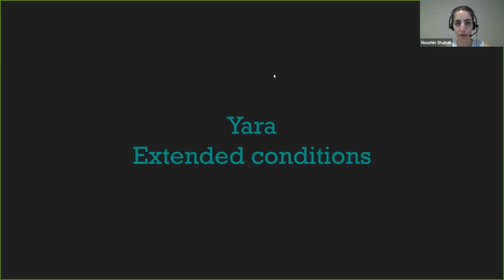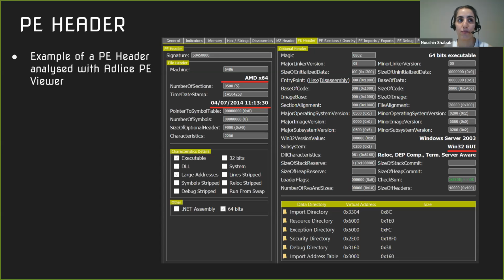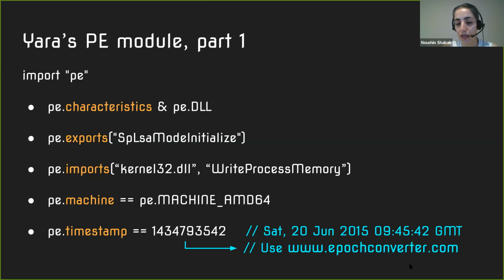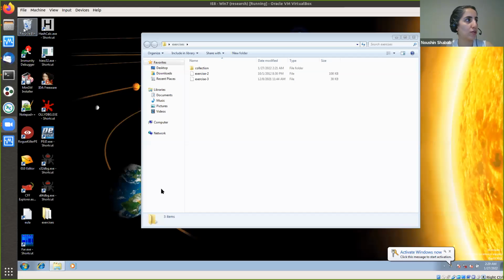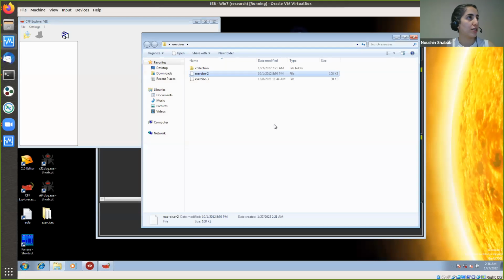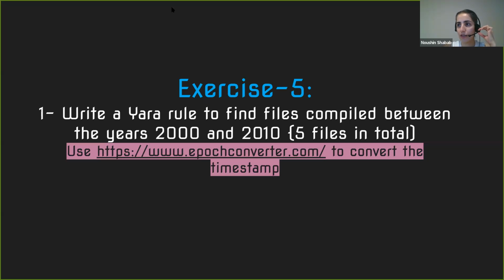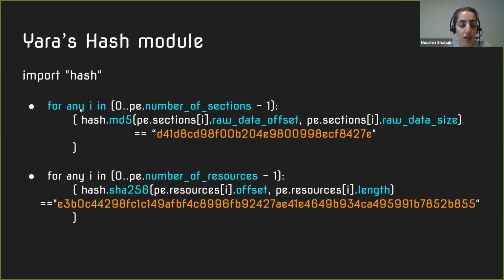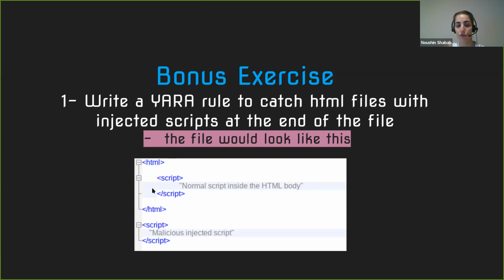Div0 WICS Workshop: Threat Hunting with YARA (Day 03)